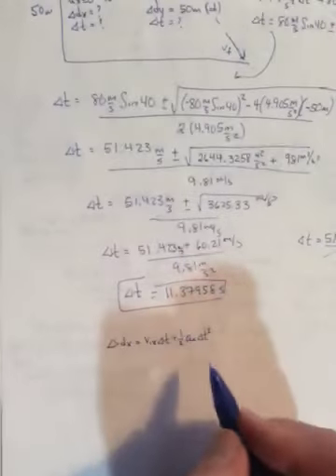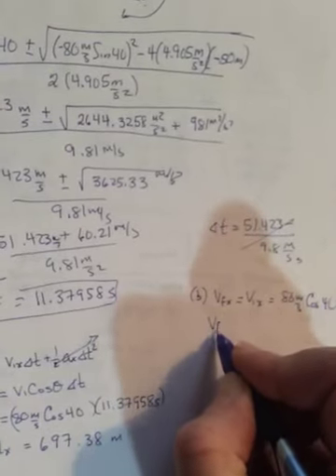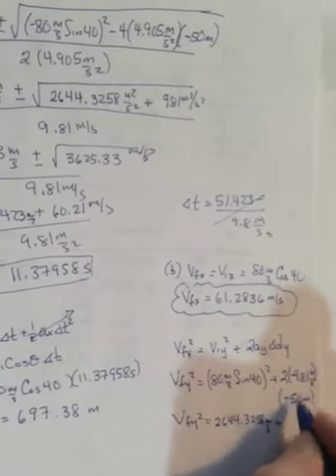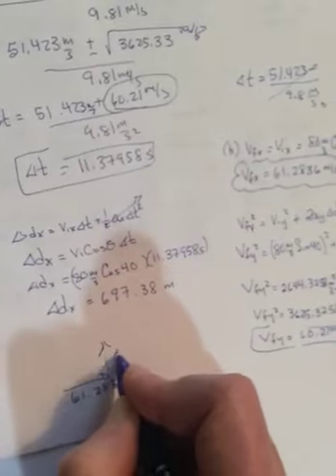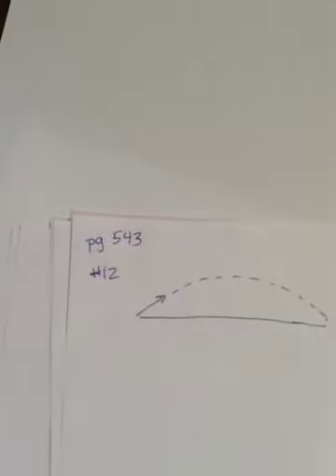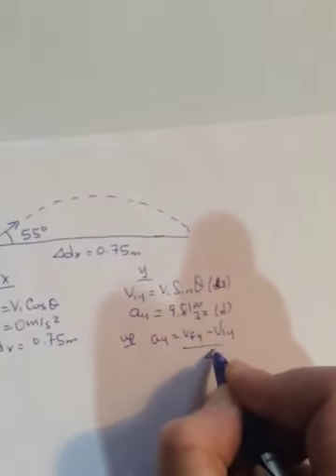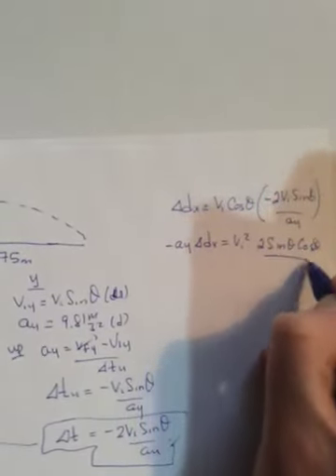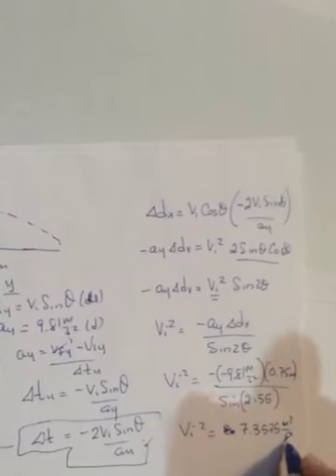Physics 12 Angled Projectiles #7 completed & Page 543 # 12